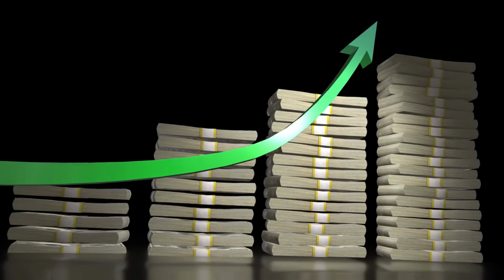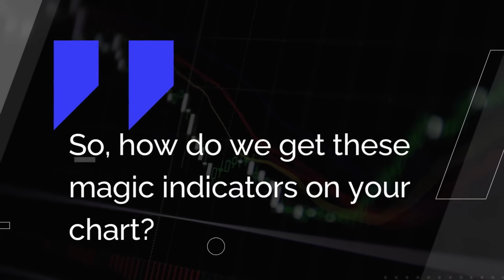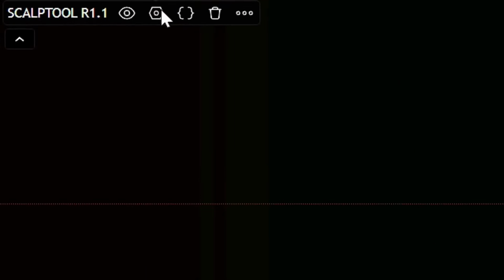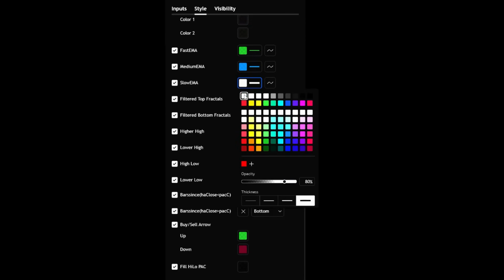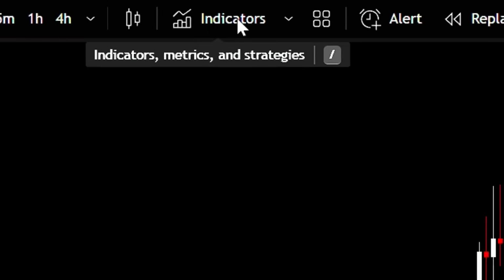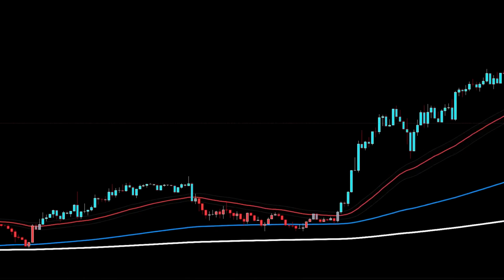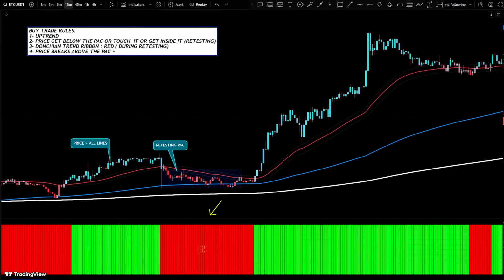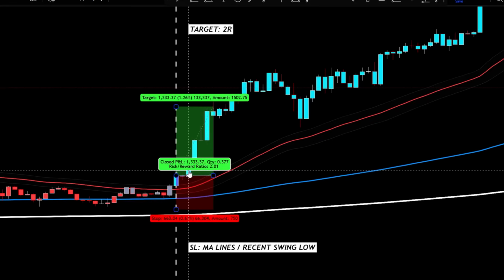NEVER Buy High ,Sell Low Again: This FREE Trading Strategy Uses 2 Hidden Indicators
Are you tired of making the same trading mistakes, constantly buying at the top and selling at the bottom? The market often seems unpredictable, leading to frustrating losses and missed opportunities. Many traders struggle to identify truly advantageous entry points, leaving them feeling stuck and unable to grow their accounts. But what if there was a powerful, yet simple, approach to consistently pinpointing high-probability trades and transforming your win rate? This video from Indicator Insider reveals a game-changing strategy designed to help you avoid common pitfalls and unlock the potential for consistent profits, regardless of the market.

Discover how to leverage powerful, free tools to identify genuine "discount entry points" and navigate market trends with greater confidence. This proven method focuses on maximizing your trading efficiency and setting you on the path to becoming a more consistently profitable trader. If you're ready to elevate your trading game and leave behind the cycle of buying high and selling low, then tune in now.